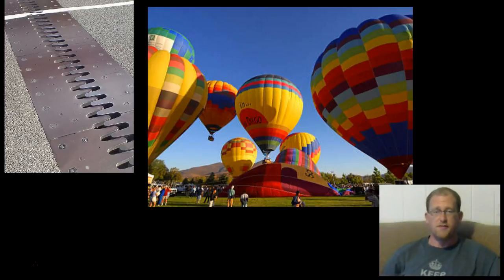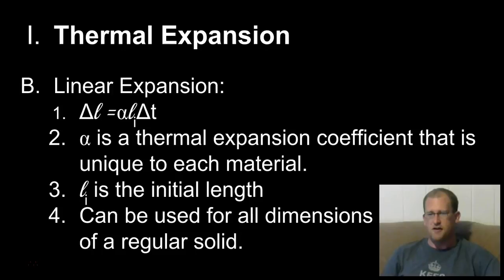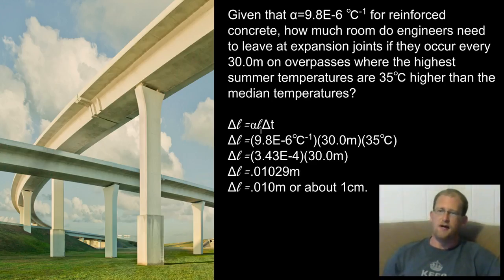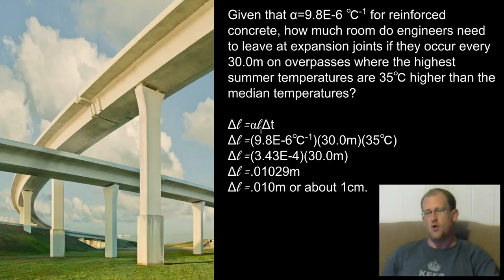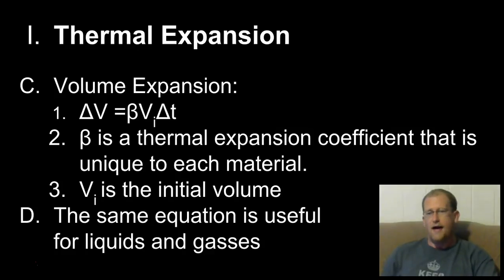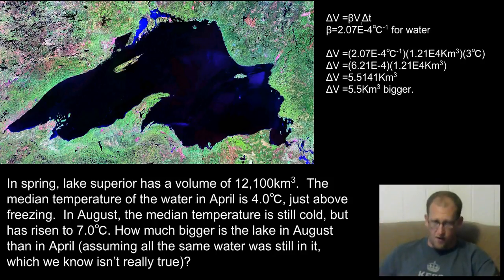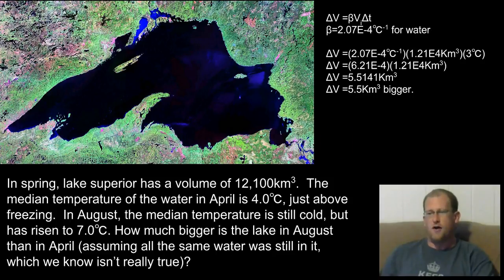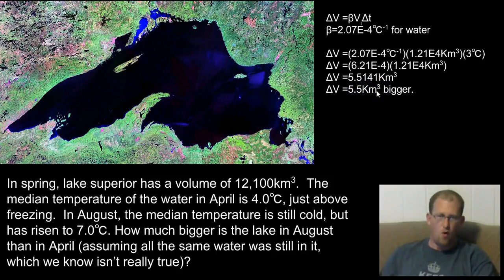Thermal Expansion--CCCS Physics #20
Mr. Alley explains BJU Press Physics  Ch 14a, which deals with thermal expansion, the idea that objects expand or contract based on their average kinetic energy (temperature).  This video explains how to use expansion coefficients to calculate the change in linear dimensions or in volume given a particular change in temperature.